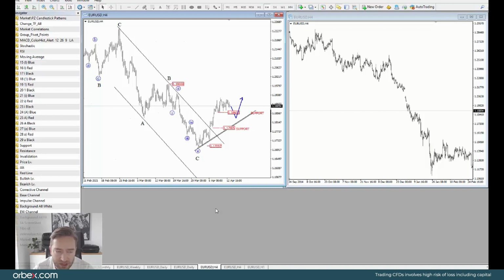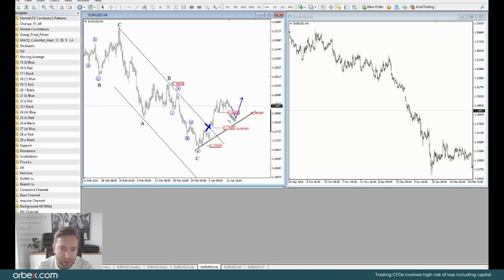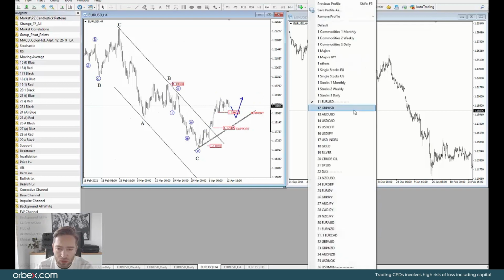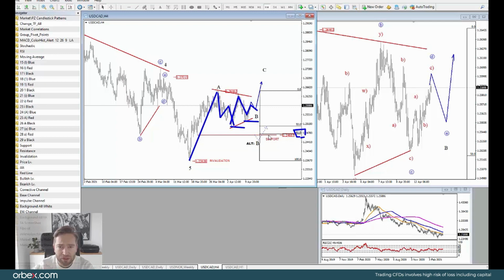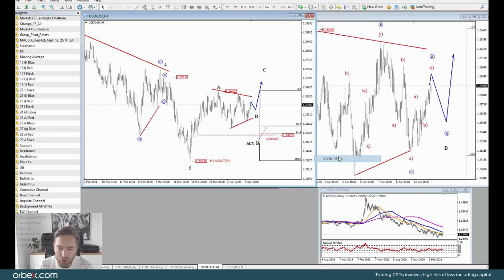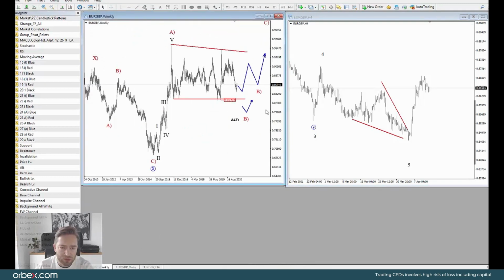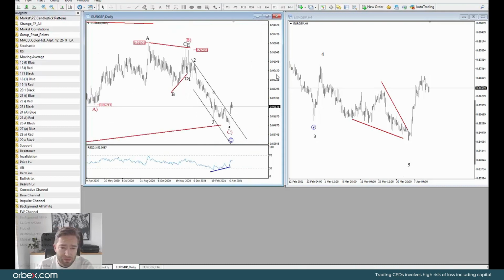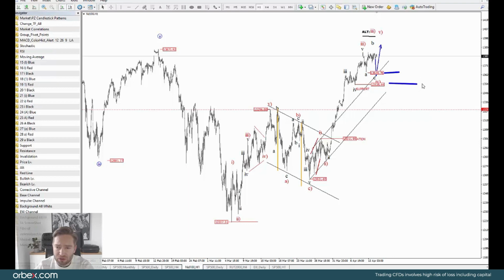Orbex: Surfing the Waves with Gregor Horvat @Grega Horvat Elliott Wave Analysis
Timestamps
EURUSD 00:25
USDCAD 01:50
USOIL 03:30
EURGBP 04:05
NASDAQ 05:40